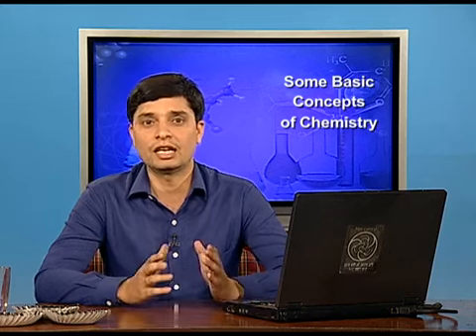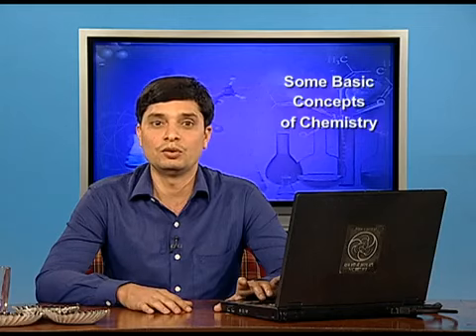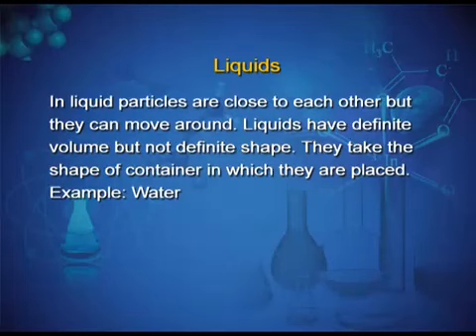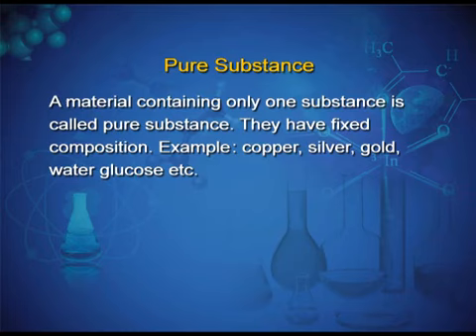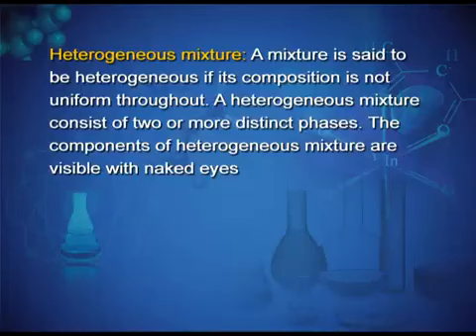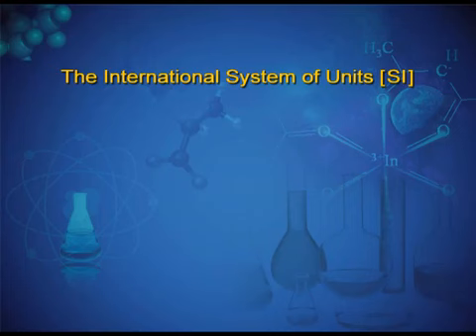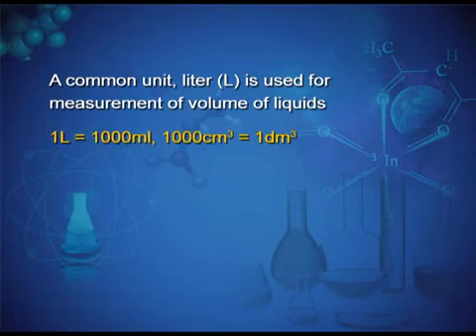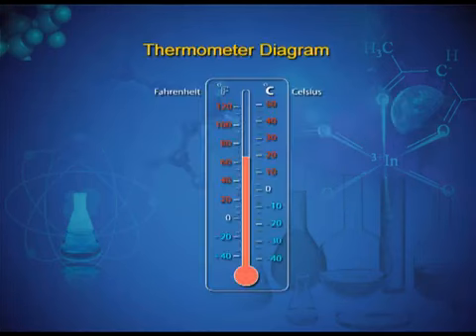NCERT / CBSE Class 11 Chemistry - Some Basic Concepts of Chemistry - Part 3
Some Basic Concepts of Chemistry - Part 3 ( रसायन विज्ञान के कुछ आधार भूत अवधारणा - भाग 3 )